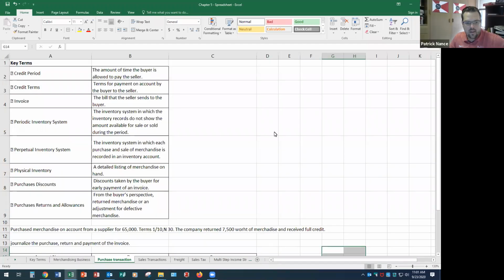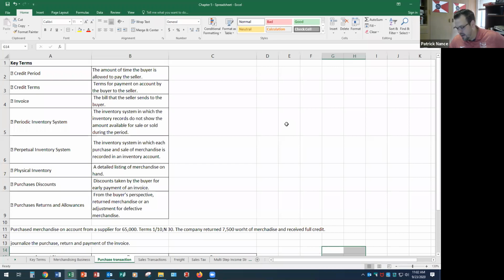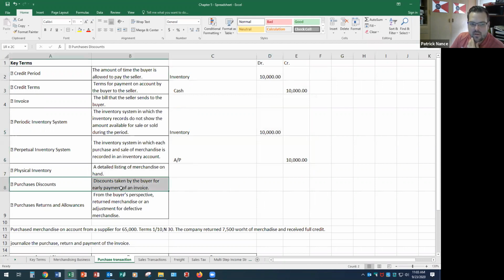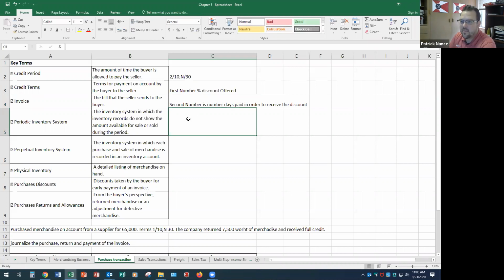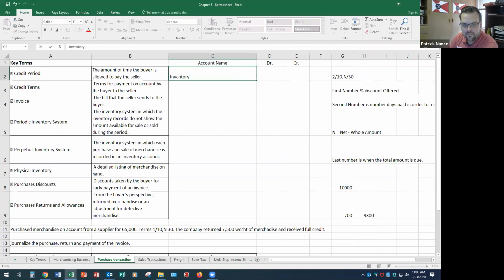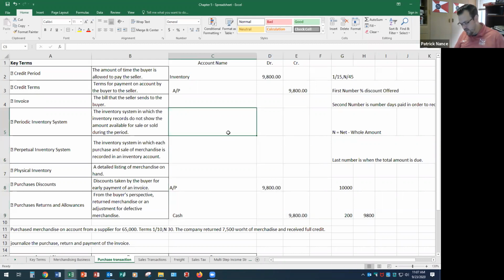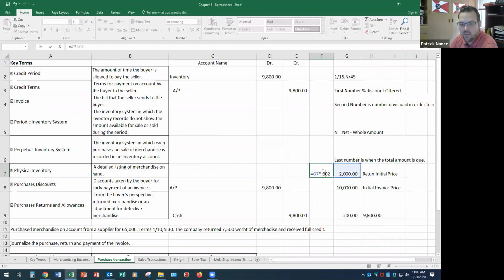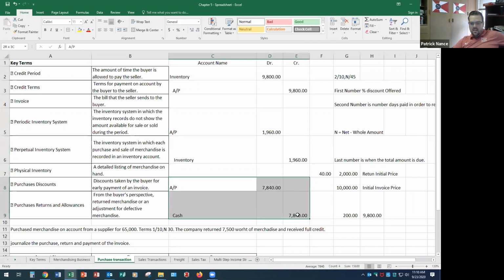Ch 5 Vid 2 FA Purchase Transactions